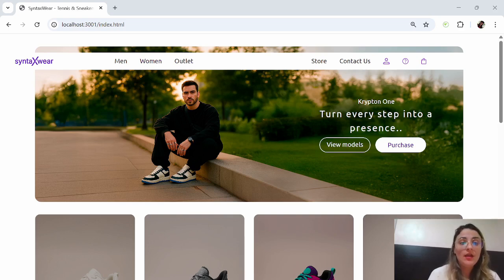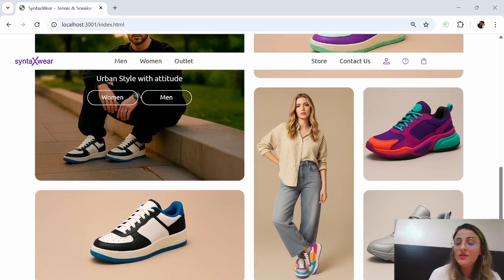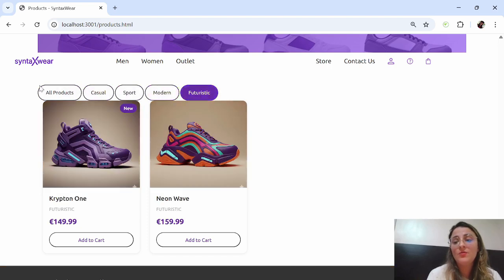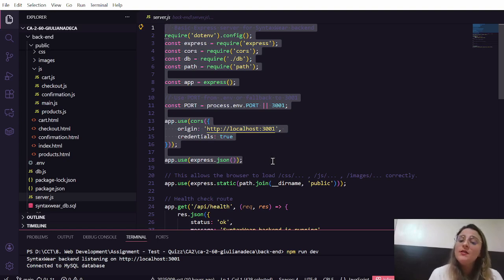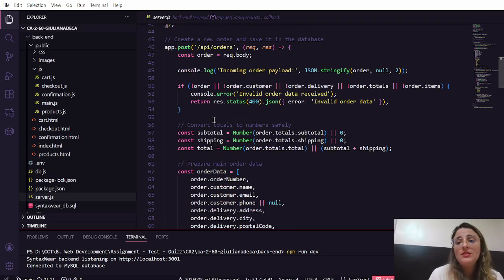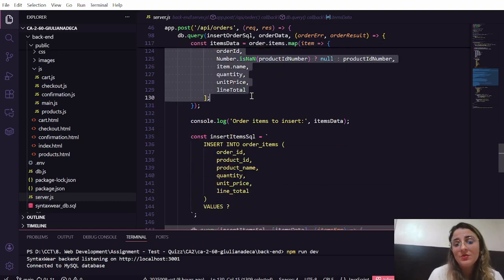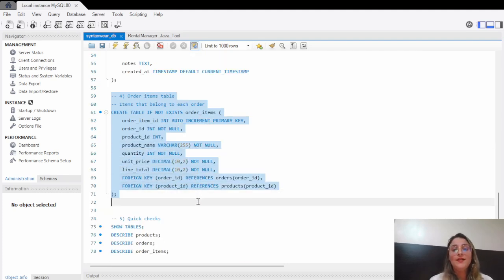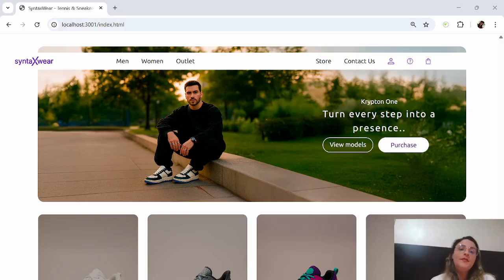Web Developer - e-commerce SyntaxWear